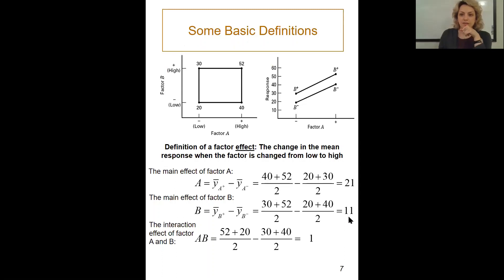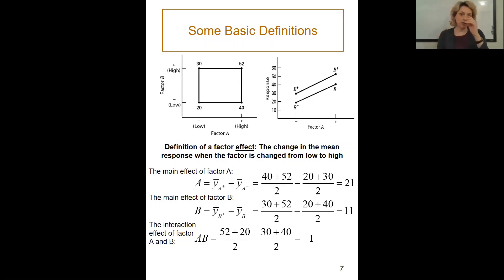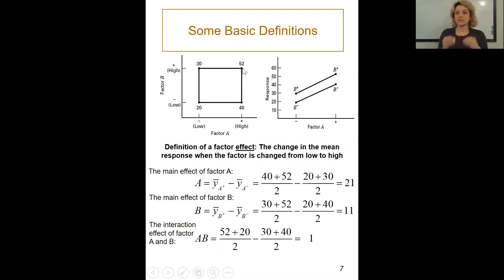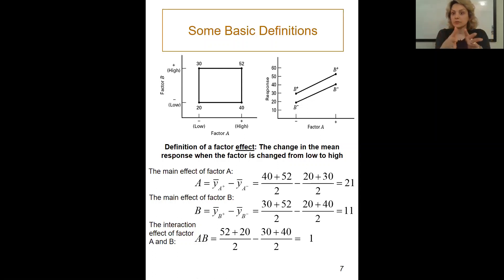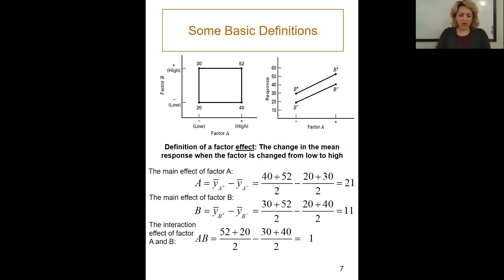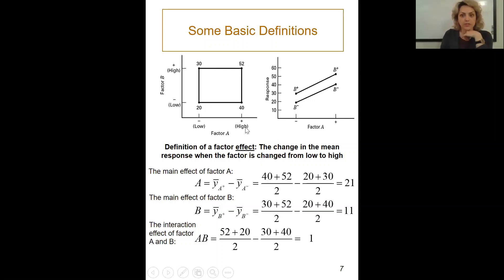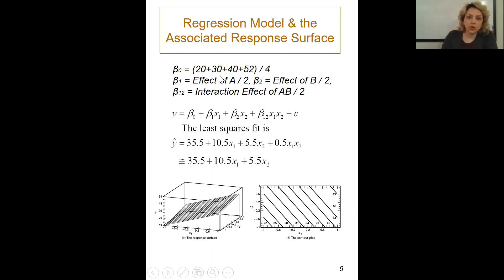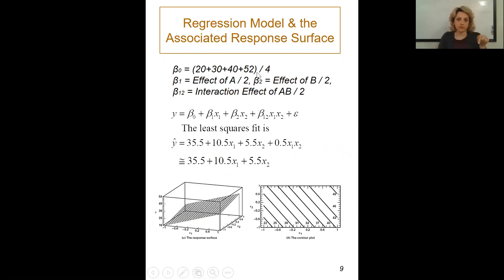Ch6_2: Definition of factor EFFECT Multifactor Experiments PP 7to10